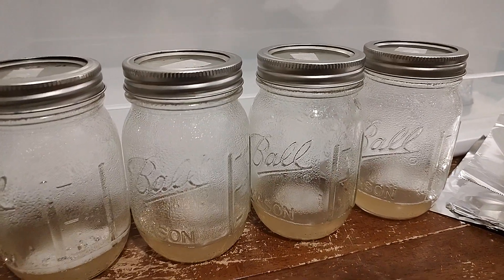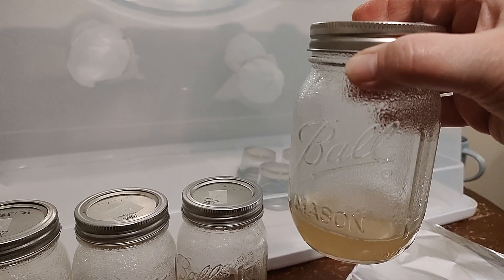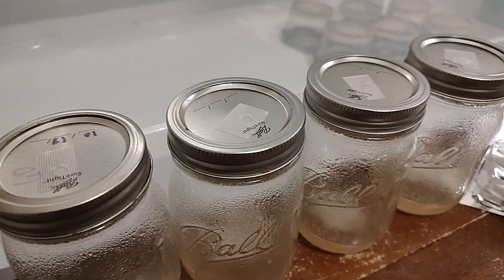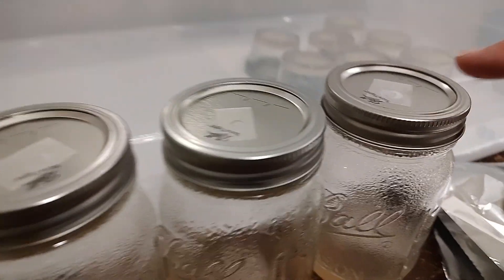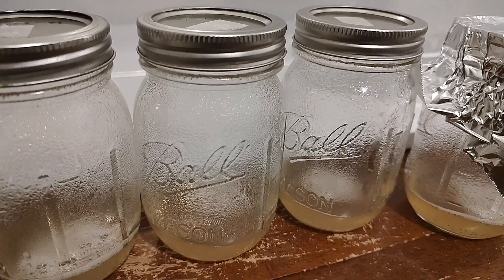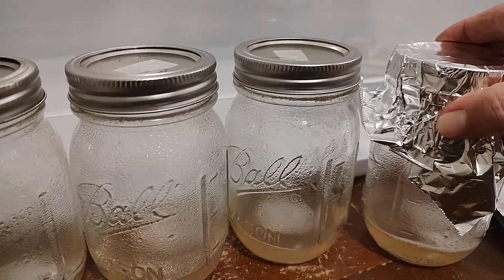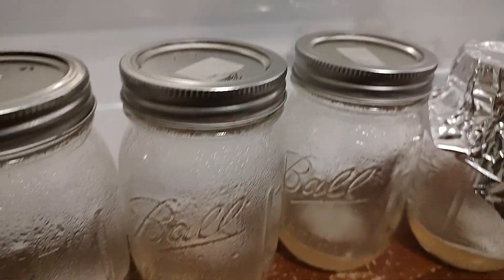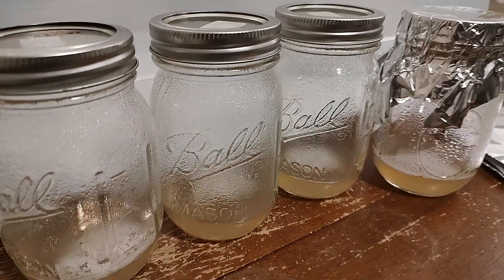How to Make Slurry Clone Mushroom Liquid Culture Slurry Agar Recipe Grow Mushrooms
How to Make Slurry Clone Mushroom Liquid Culture Slurry Agar Recipe Grow Mushrooms. Less agar, we made ours too thick with agar. Thinner agar*** It's all good but if you want to get it perfect, thinner agar layer. You're going to drop a transfer in the bottom just like a petri dish or no pour jar then add PC water. You will pressure cook clean water to add to this giant agar jar to create the slurry. It's really cool and it works!!! We love slurries.

Buy us a cup of coffee to say thank you for the helpful info!